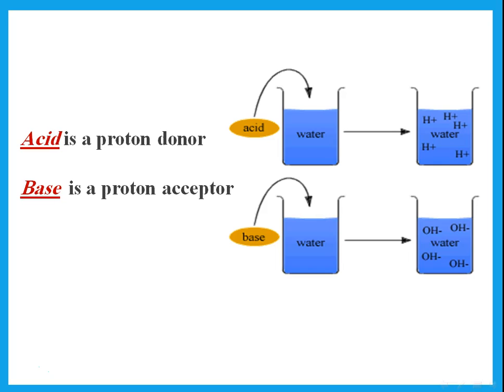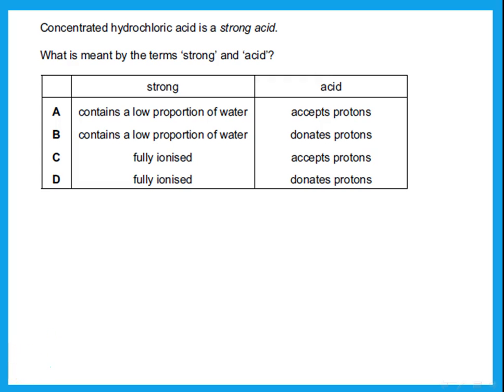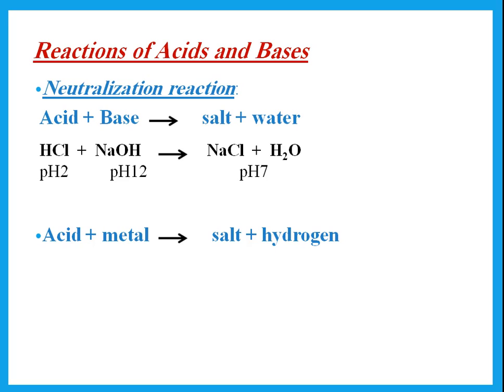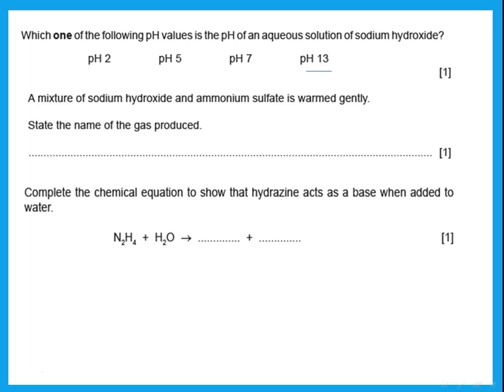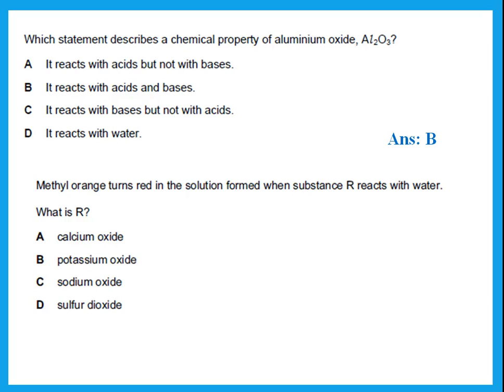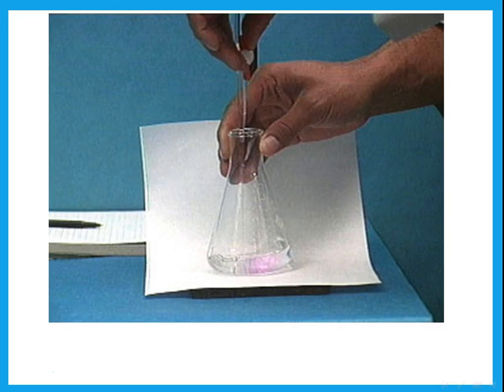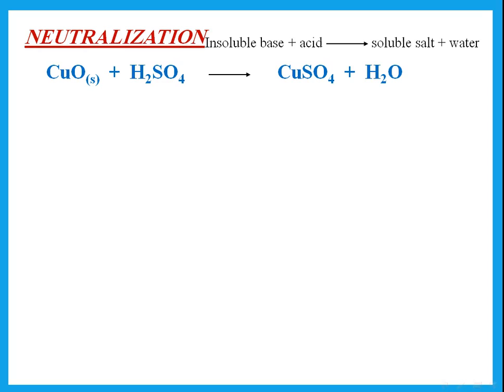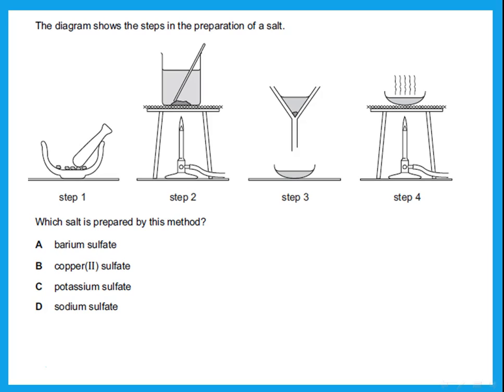IGCSE Cambridge Chemistry - Ch 8 Acids & bases - Dr. Hanaa Assil